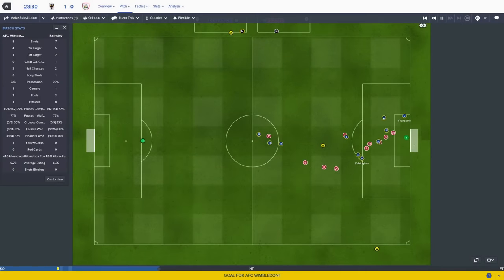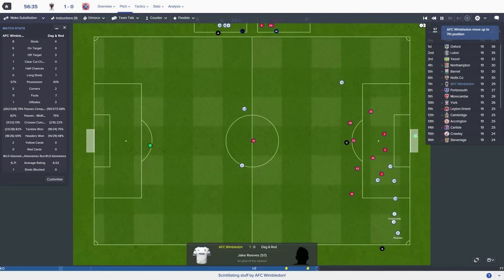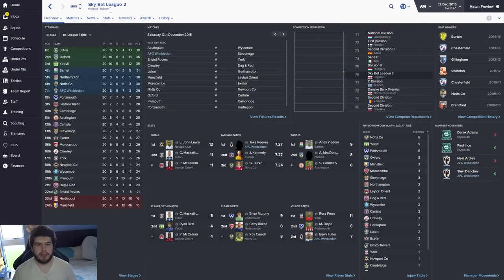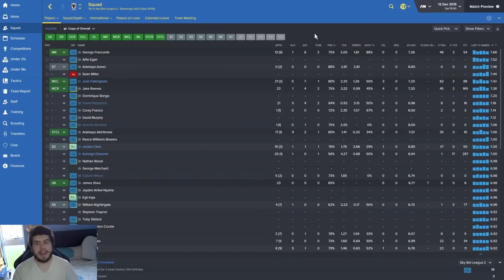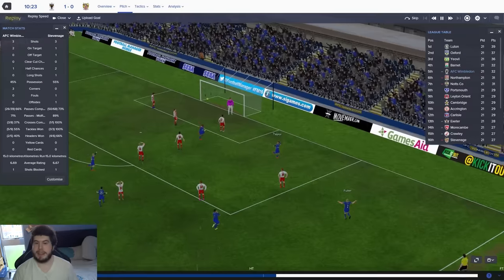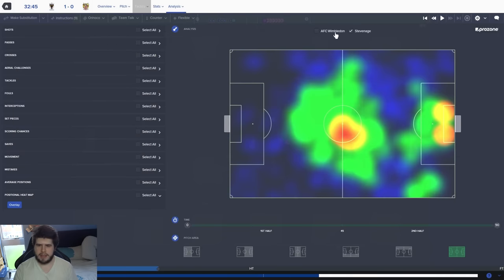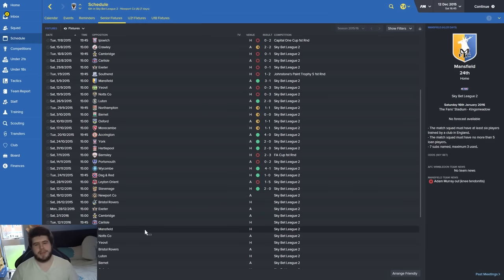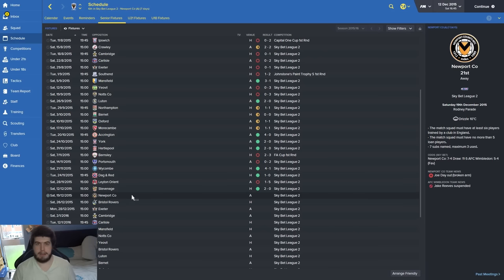Rebuilding AFC Wimbledon - Ep.6 Beast Mode: Engage! | Football Manager 2016